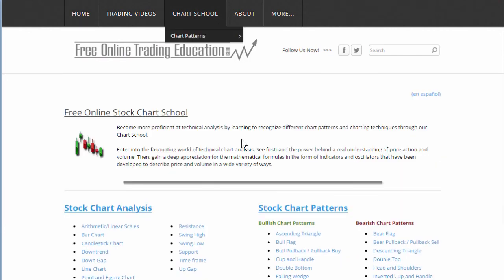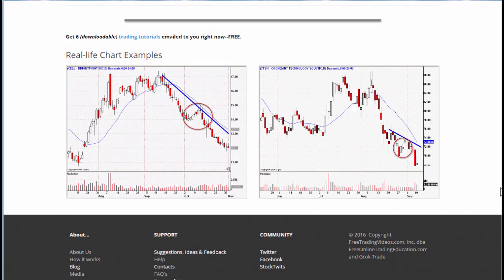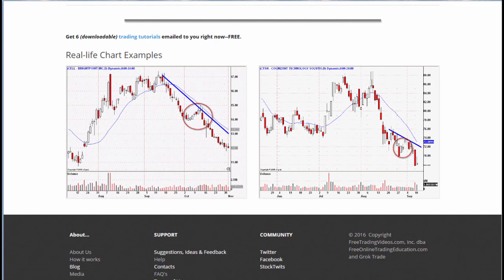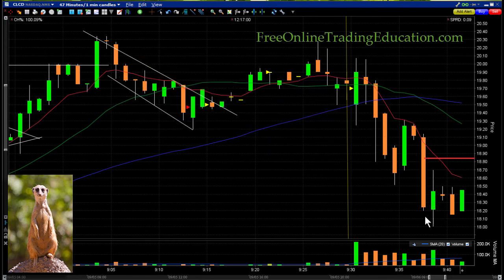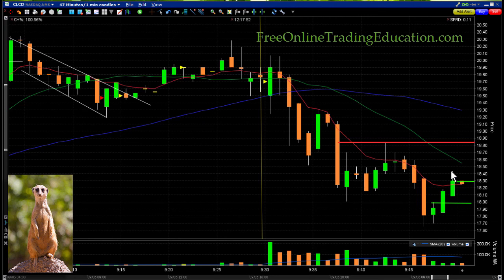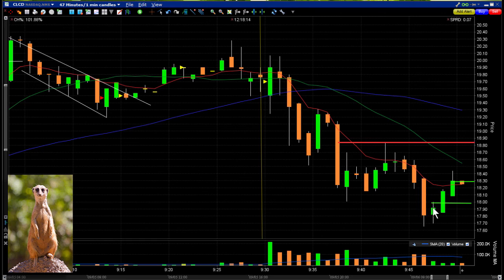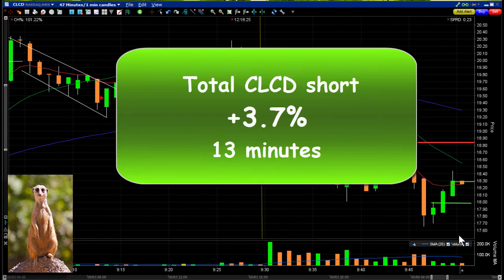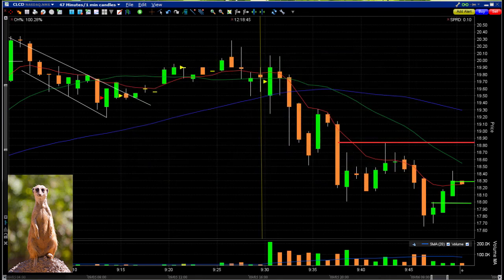The Trade of the Day - Bear Pullback - 9.6.16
LET’S CONNECT!